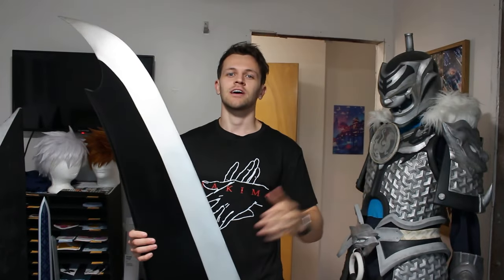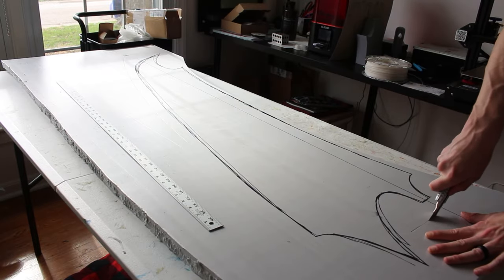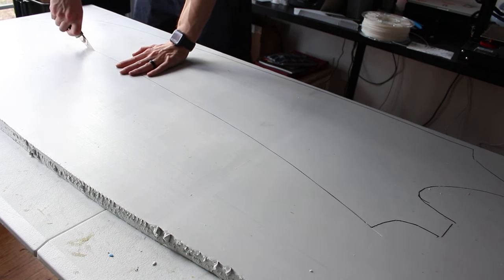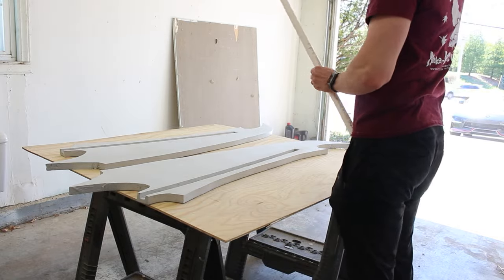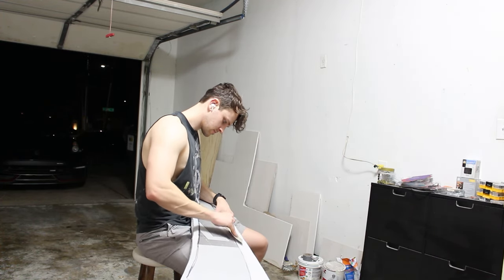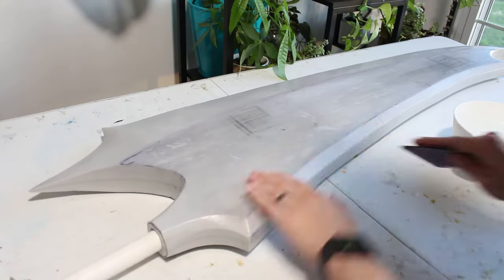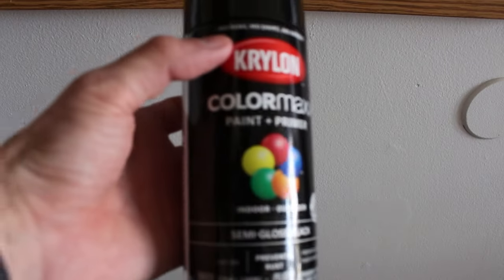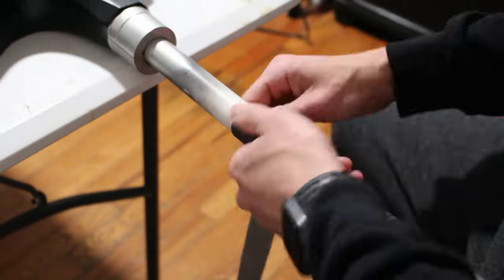I Made Ichigo's Sword From Bleach - Full Walkthrough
It's finally here! My tutorial for how I made Ichigo's Zanpakuto from Bleach. I Hope you guys enjoy! If you have suggestions for future videos, please leave them in the comments below.

Material List:
1 inch insulation foam
Utility Knife
1 inch dowel rod or PVC pipe
3M Super 77 spray adhesive
10mm eva foam
Faux leather
Mod Podge (Matte)
Plastidip (optional)
Krylon Primer and paint
Clear coat laquer
Heat Gun